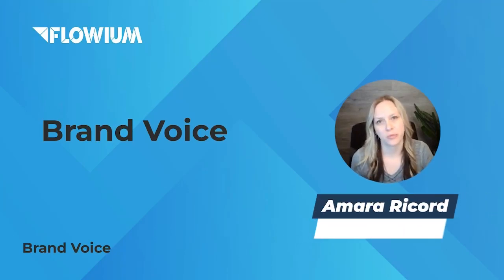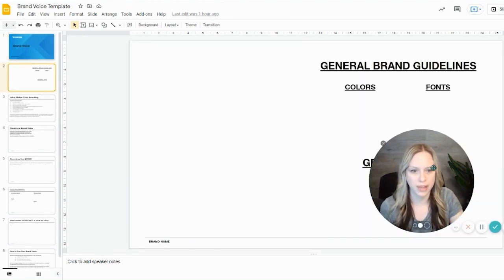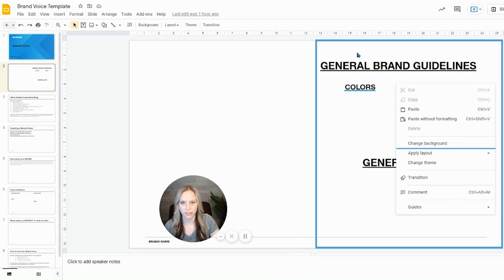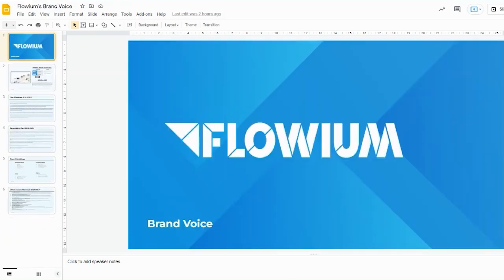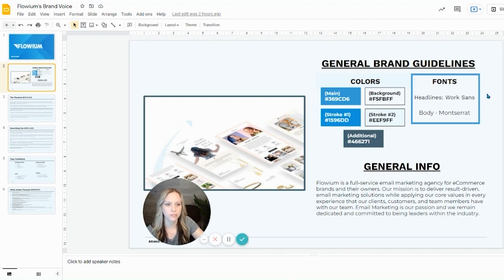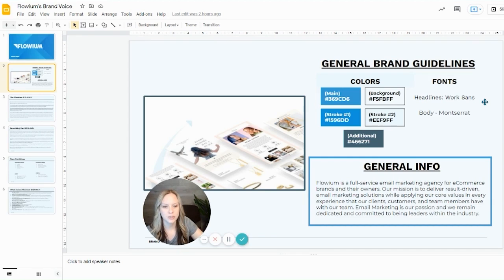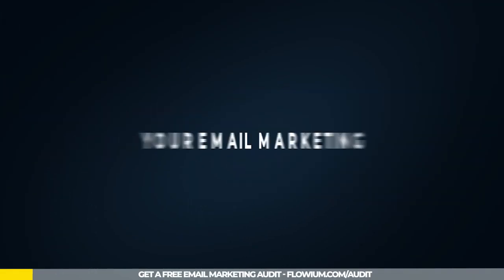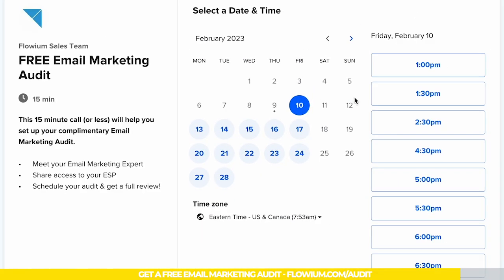How to Create a Brand Voice | Brand Voice Example | Brand Voice Guide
This is the first video of our Brand Voice Guide. Amara introduces the concept of using a brand voice template to establish a brand's identity through imagery, colors, fonts, and general information. Using Flowium as an example, she explains how to incorporate these elements to create a consistent brand voice. You will gain valuable guidance on crafting your own brand introductions and ensuring brand consistency in your marketing efforts.

In this course, you will be guided through the creation of your brand voice using descriptive words, sharing about how you got started, and how you want to be represented.